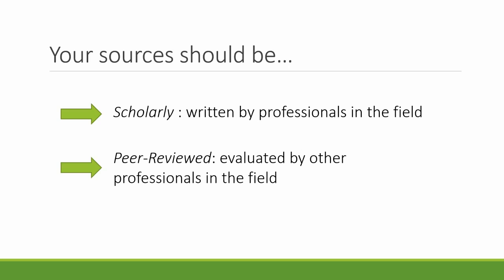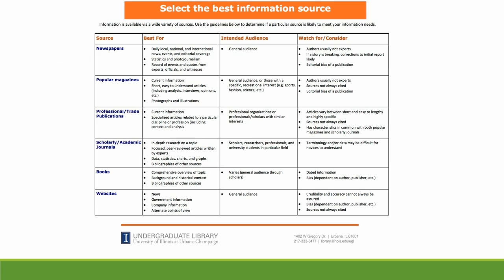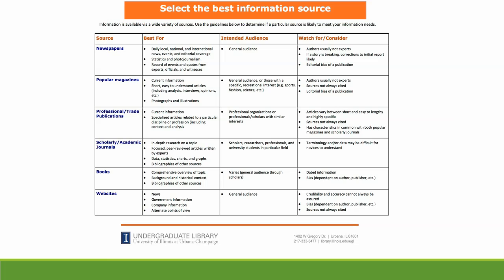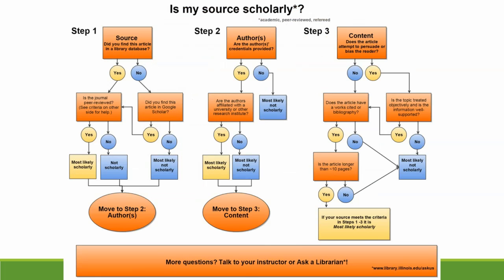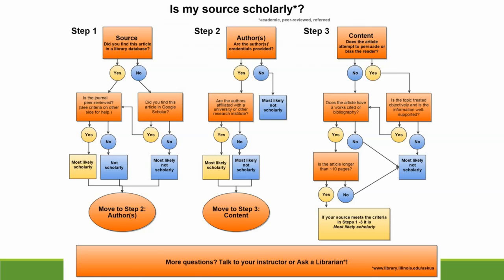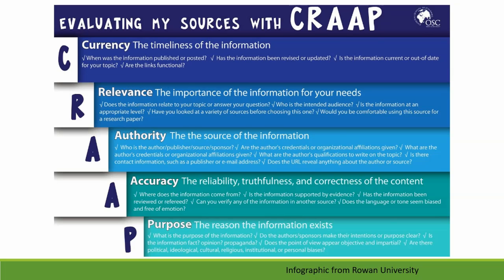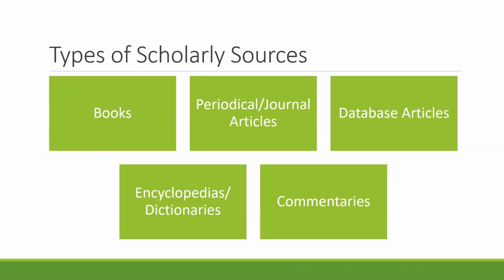Using Quality Sources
This video will show you how to choose quality resources for your research.